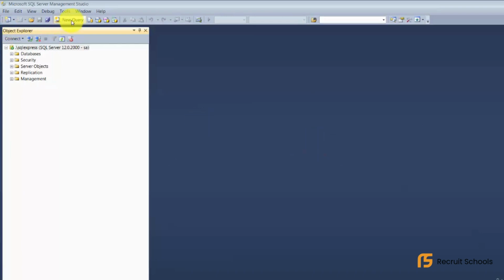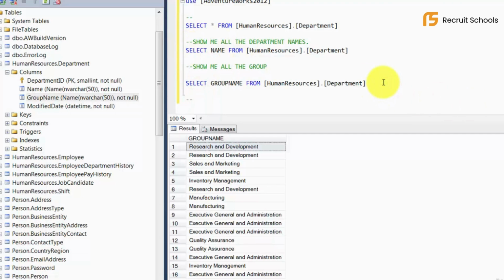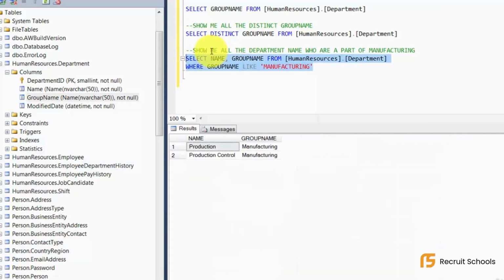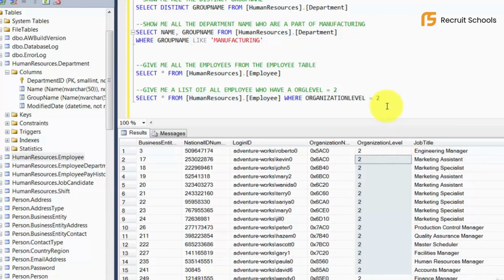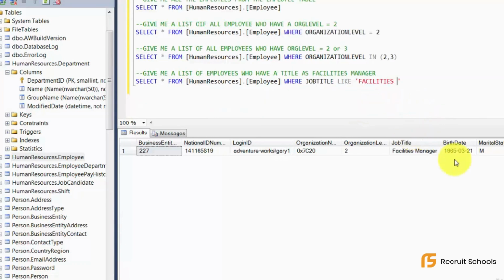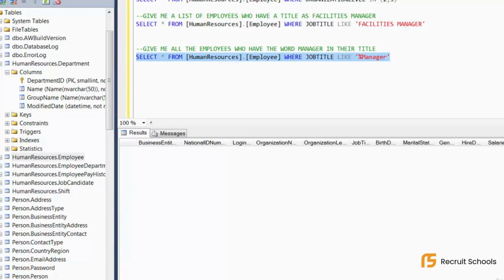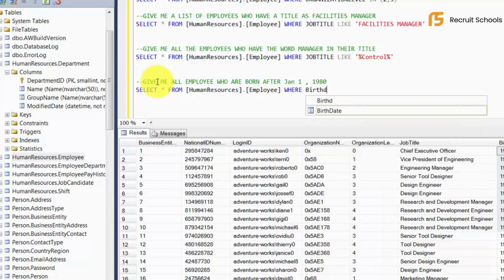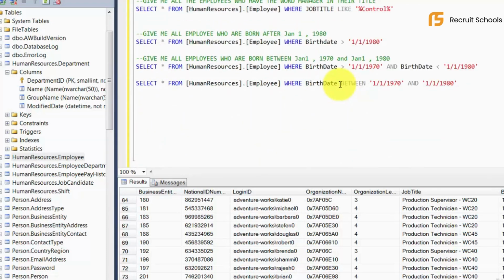Start Writing SQL Code | SQL & Database Basics (Lesson 5)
Start writing SQL code with this beginner-friendly tutorial focused on essential SQL commands like SELECT, FROM, WHERE, and ORDER BY. This lesson from the SQL & Database Basics series helps you practice core SQL syntax, understand relational database logic, and build real-world data querying skills. Whether you're using MySQL, PostgreSQL, or SQLite, this is the perfect starting point for learning structured query language and mastering database management fundamentals through hands-on SQL practice.